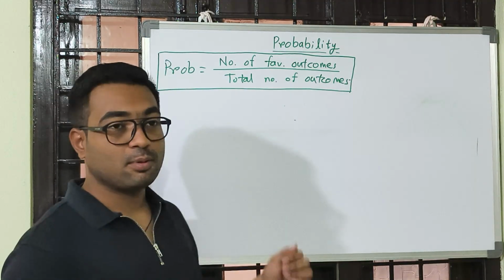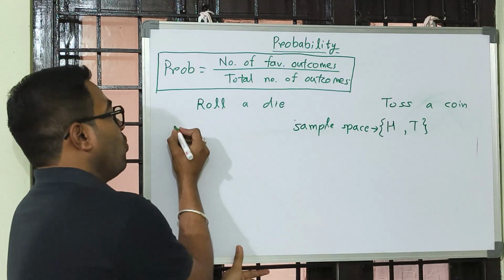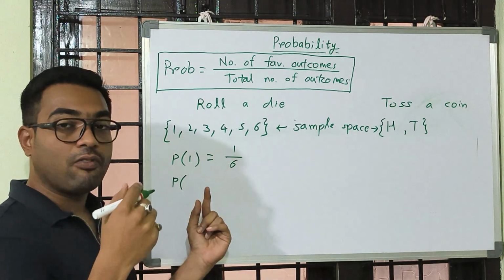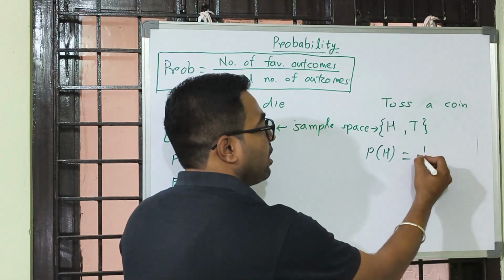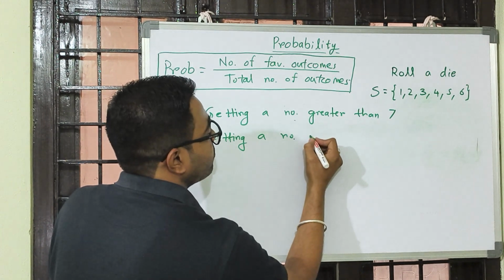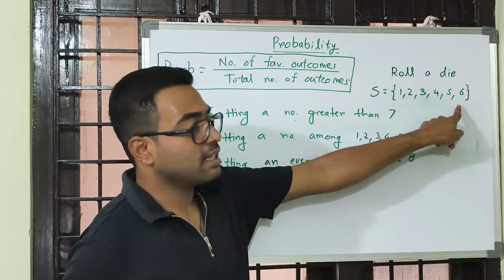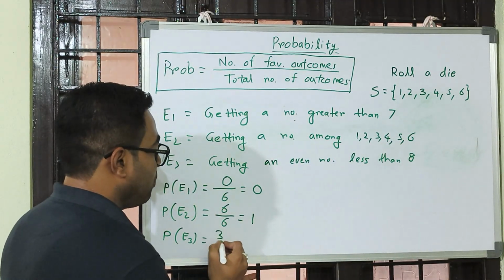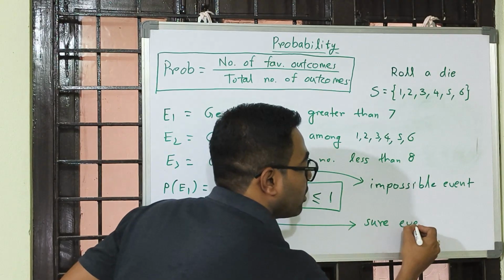Basic Probability | Getting started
Lecture 1: Basic Probability
Welcome to the first lecture of Basic Probability by 1.01 Tiny Gains.

In this lecture, we introduce the fundamental concept of probability and discuss its meaning through simple and intuitive examples. The video also covers important introductory concepts such as:

• Definition of Probability
• Equally likely events
• Impossible events
• Sure events
• Basic examples for better understanding

This lecture is designed for beginners who wish to build a clear foundation in probability and mathematics.